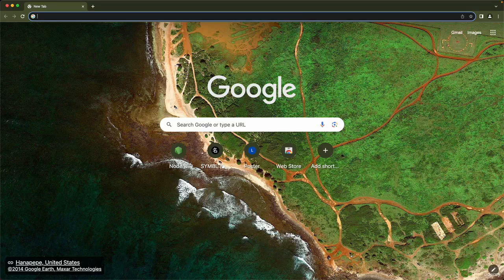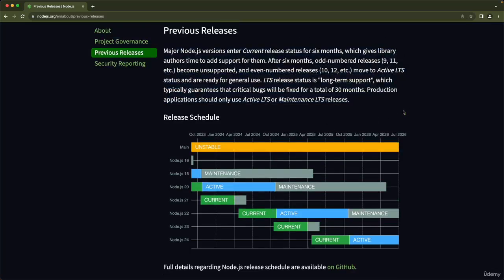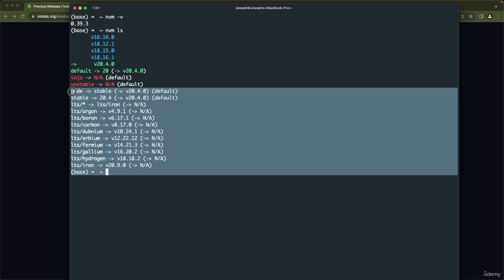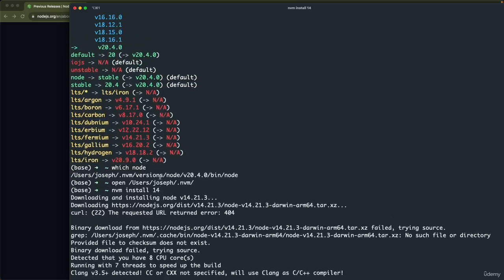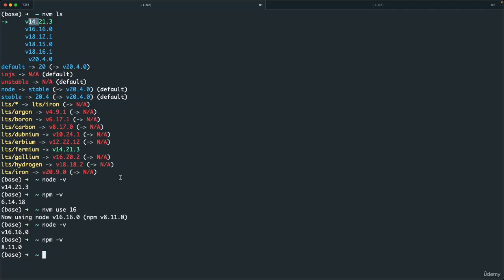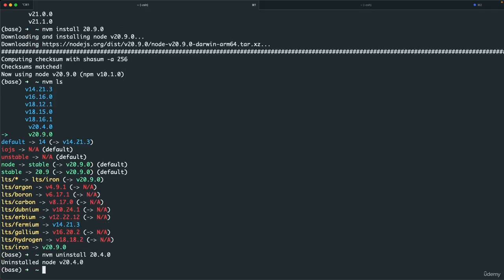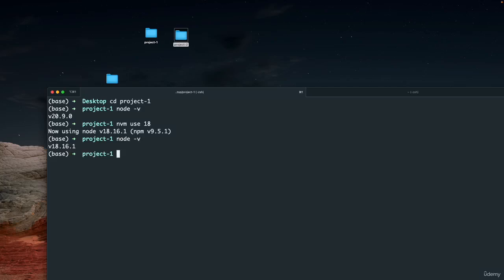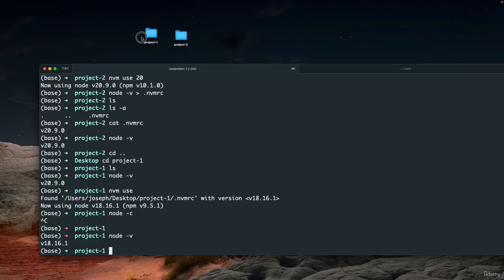1 6 Learning NVM Node js Versions